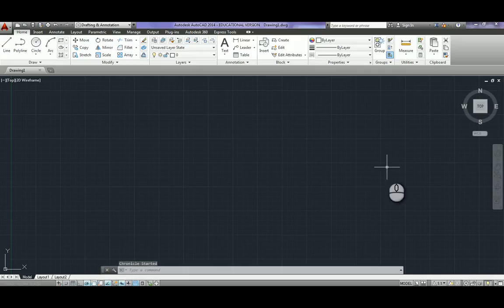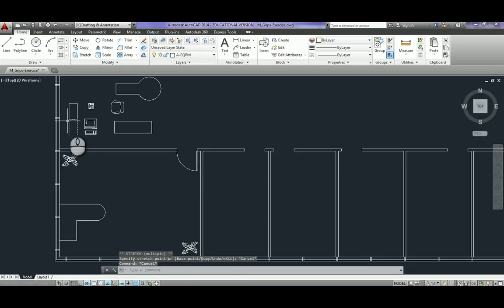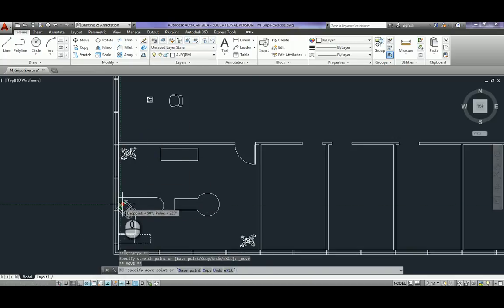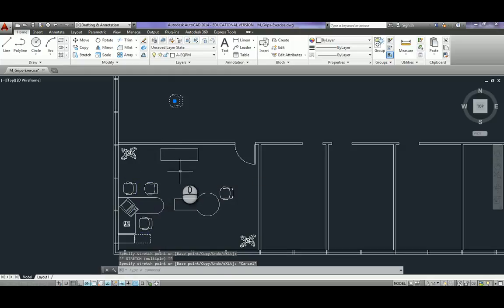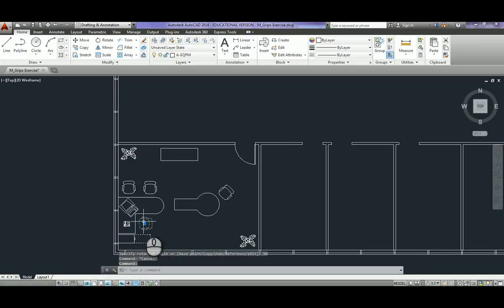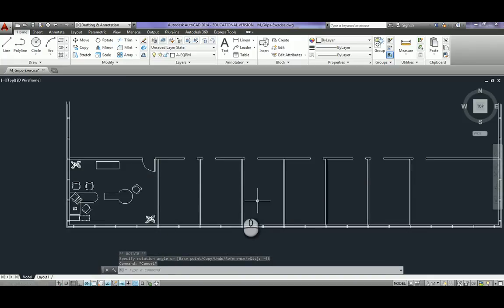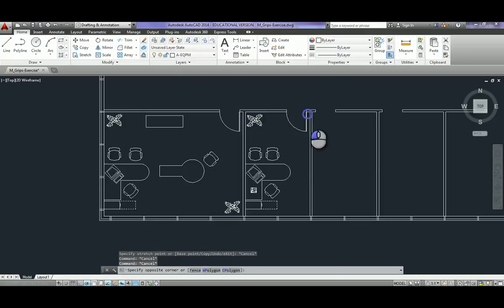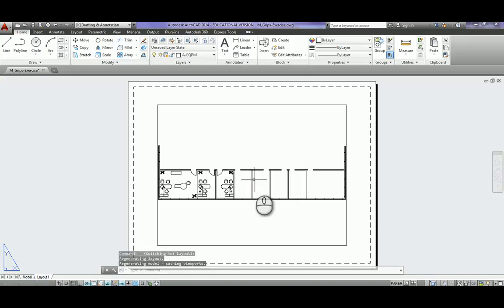AutoCAD Chap 3 Ex 9